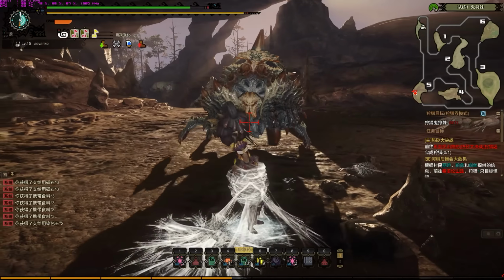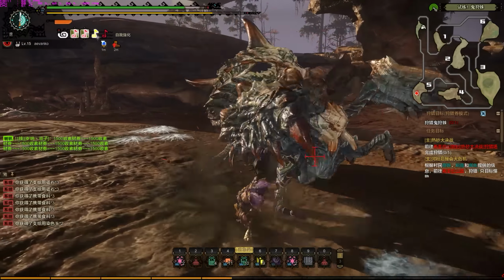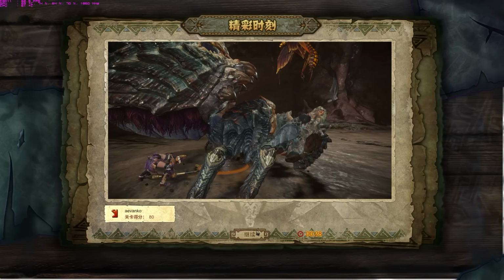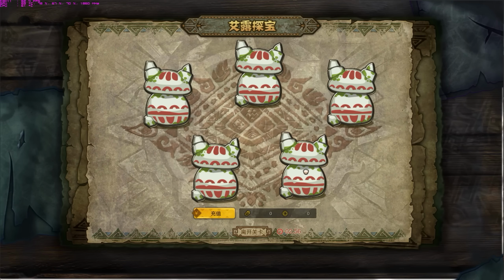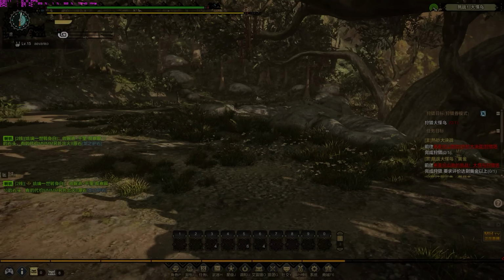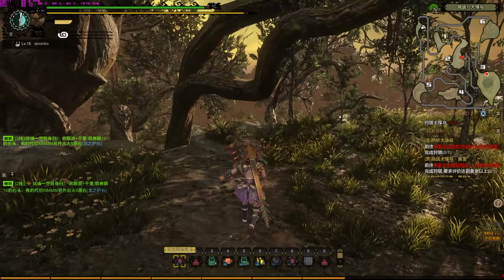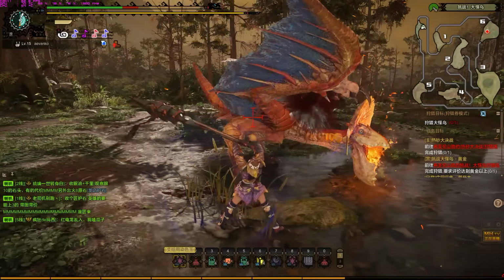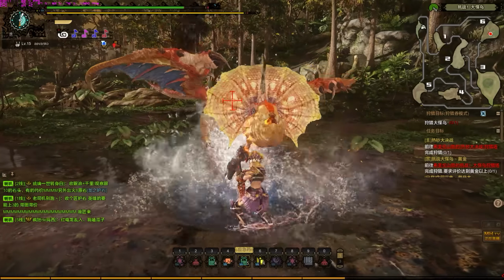Monster Hunter Online: Gameplay (Baelidae/Yian Kut-Ku)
***1440p will be available once it is done processing.
Watch me hunt Baelidae (thanks for letting me know in comments!!!) and see what Yian Kut-Ku looks like in glorious HD in Monster Hunter Online (Chinese MMO).
09:00 Yian Kut-ku